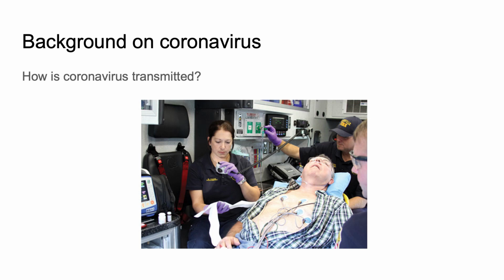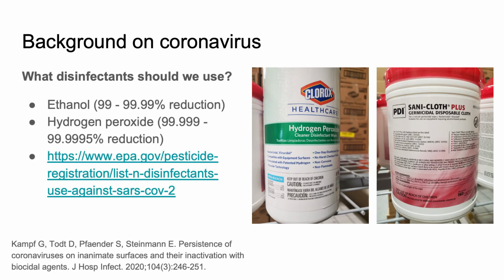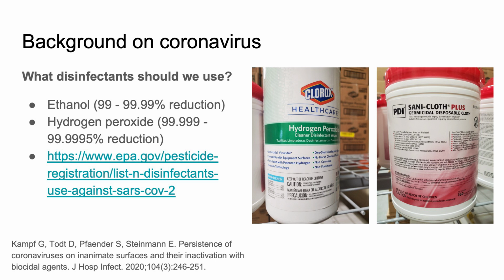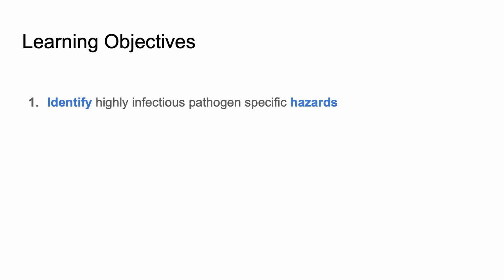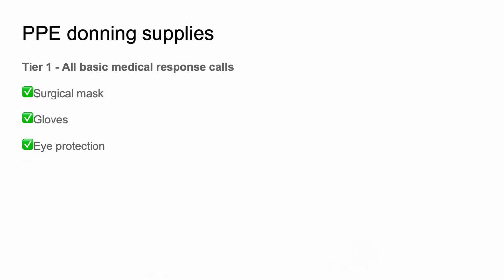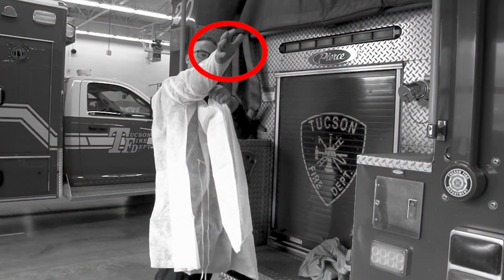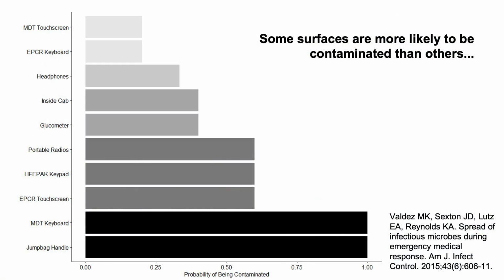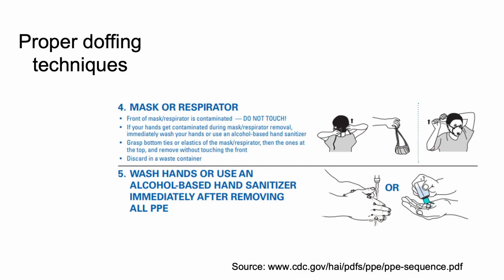Infectious Agents Exposure Reduction Training for First Responders